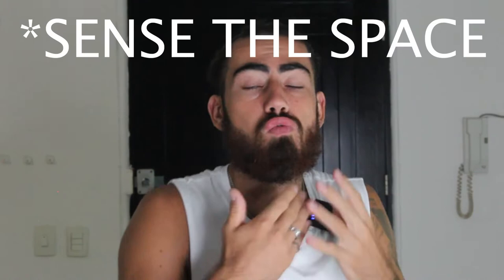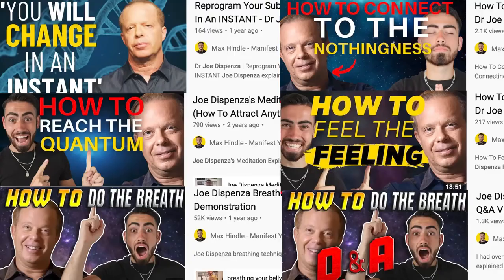4 Ways To SENSE THE SPACE ALL AROUND YOU Dr Joe Dispenza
If you are familiar with Dr Joe Dispenza's work, he talks about sensing the space all around you, in order to disconnect from your body and move into the quantum, here is how you can sense the space and stop focusing on your body instead!